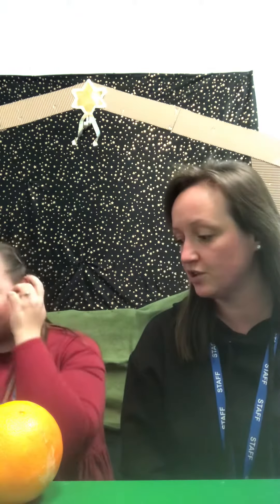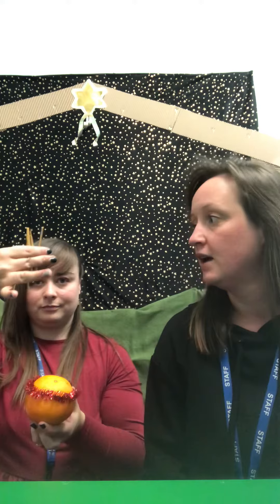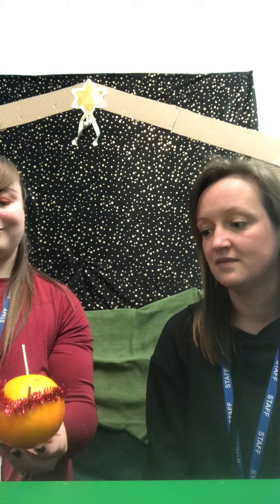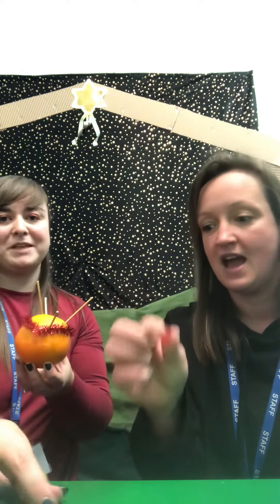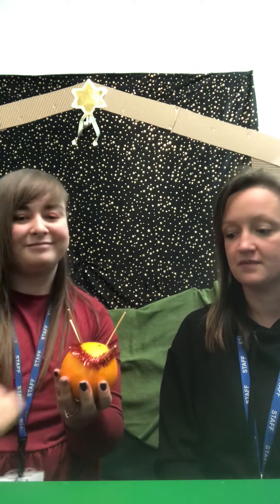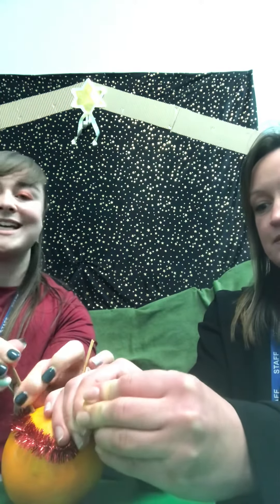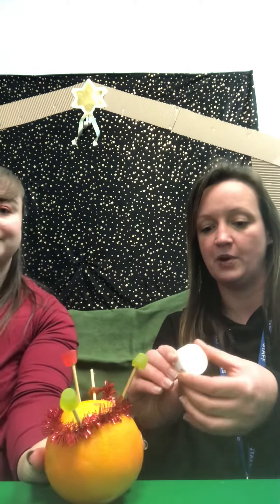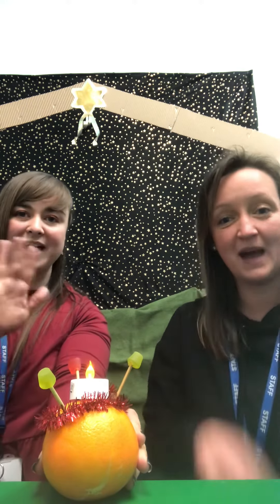Miss Stansfield and Miss Thomas’ Christingle craft.